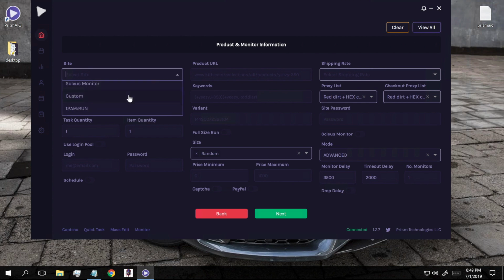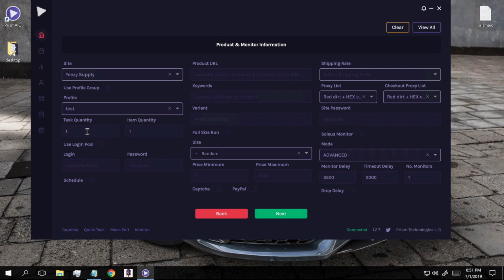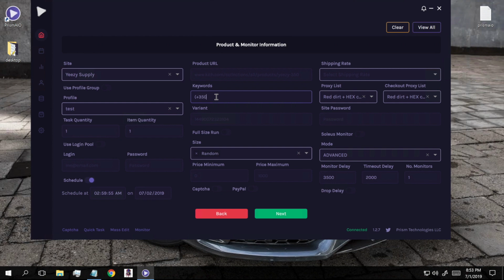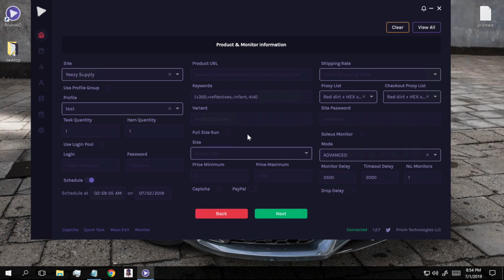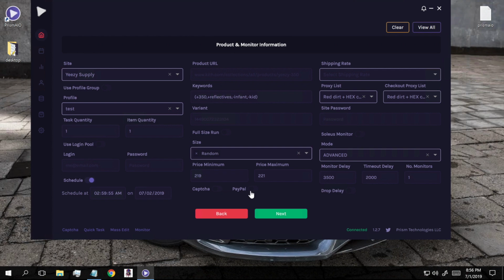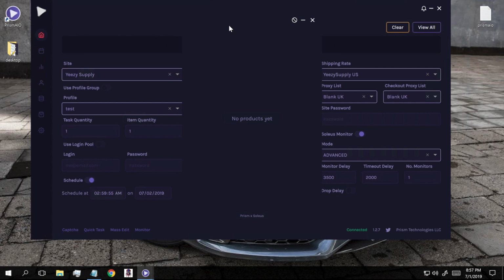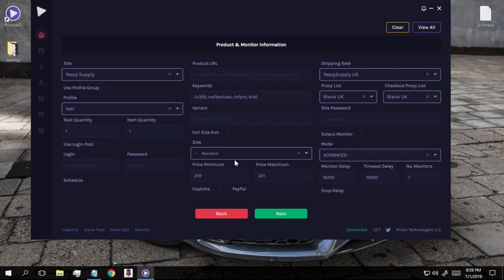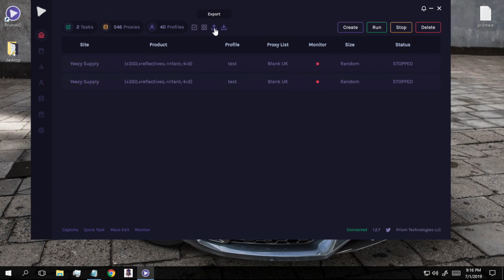Prism Shopify Task Tutorial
A guide on how to create a shopify task